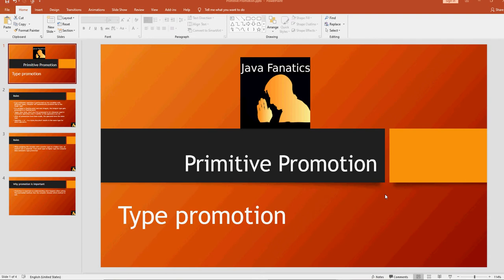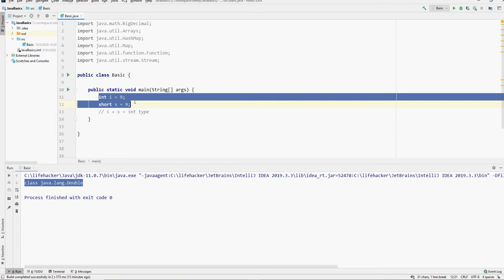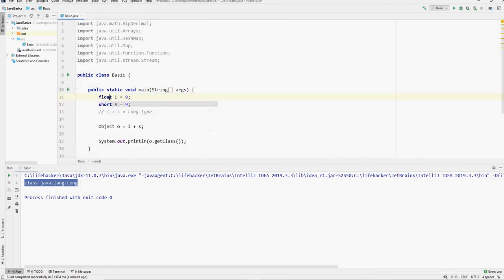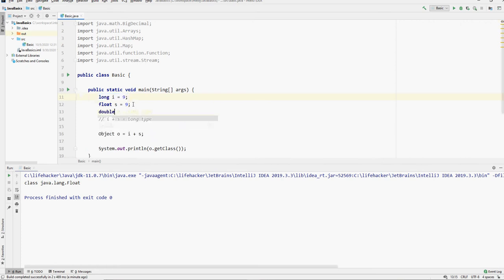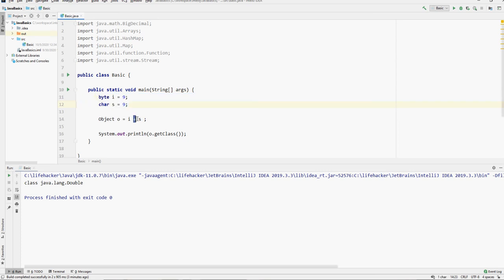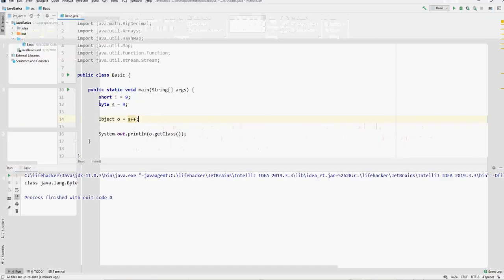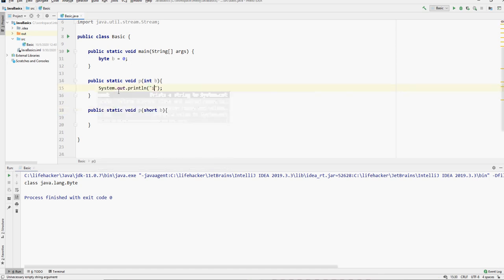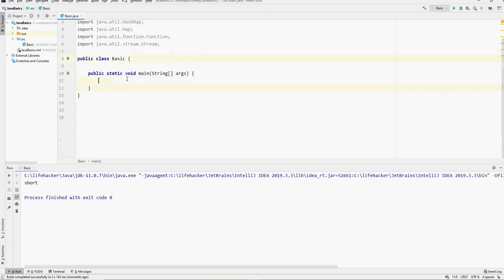Type Promotion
Automatic type promotion by the compiler, explicit type casting from higher primitive to a smaller primitive type